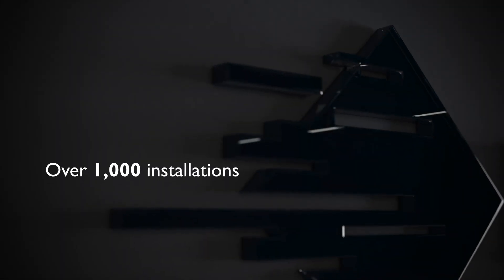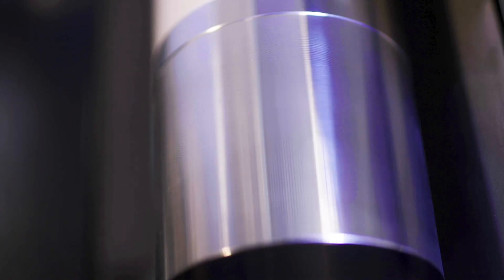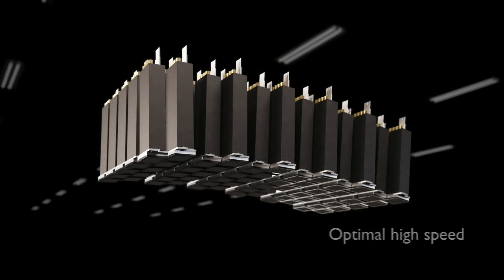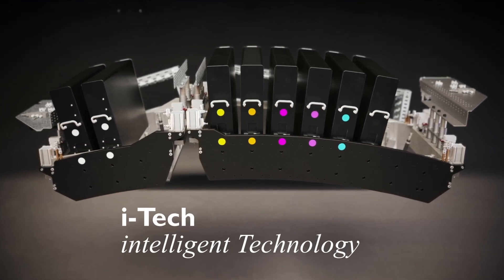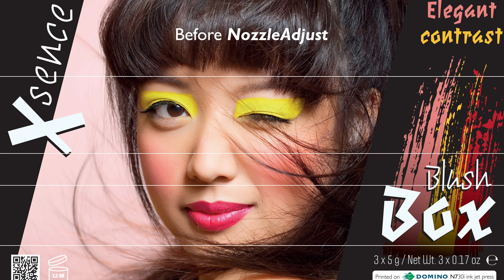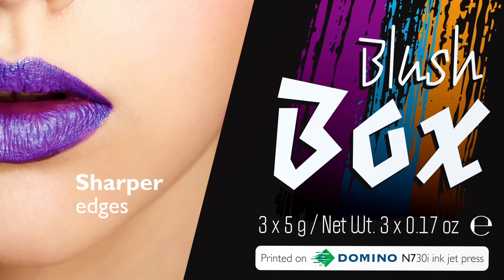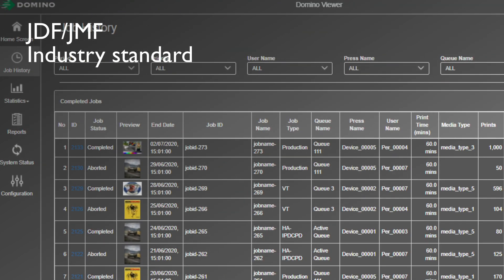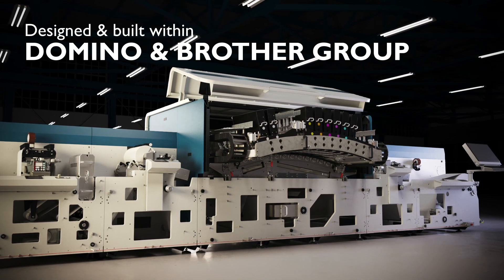The Domino N730i: 1200dpi Digital Label Press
The Domino 1200dpi digital ink jet label press is a ground-up development and the first to use its new Domino Generation 7 inkjet platform. The N730i incorporates a host of brand new features including the revolutionary Brother BITSTAR™️ 1200dpi piezo print head, the SunLight graphical user interface, and the latest automated Domino i-Tech intelligent Technology features ActiFlow2, NozzleAdjust, SetAlign and CleanCap2.

00:00 Introduction
00:25 Flexibility
00:38 Reel sizes
00:50 N730i Standard Features
01:00 N730i New Features
01:10 Brother BITSTAR Print Head
01:56 N730i i-Tech Features
02:46 Ink Set & Sectors
03:32 Editor StarLight GUI
03:57 N730i Frame